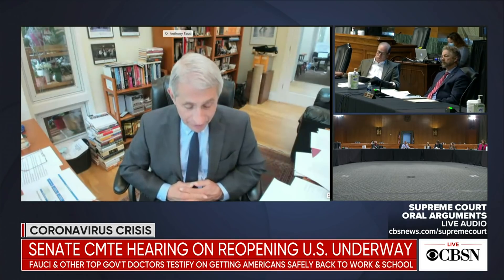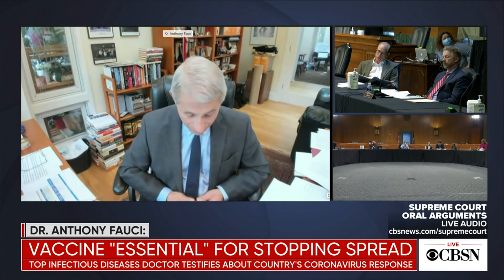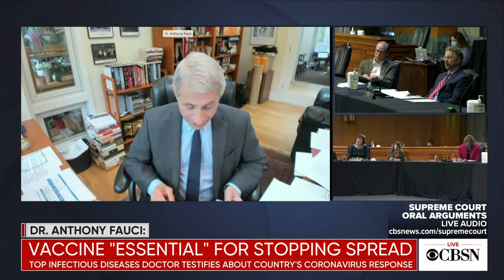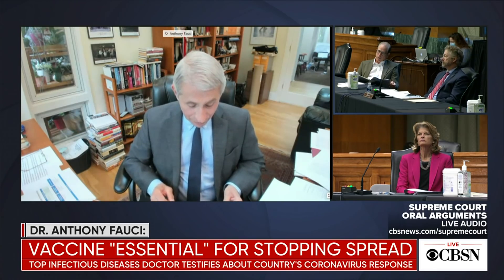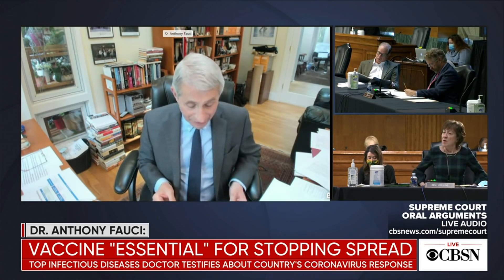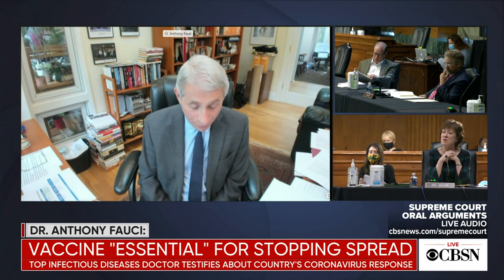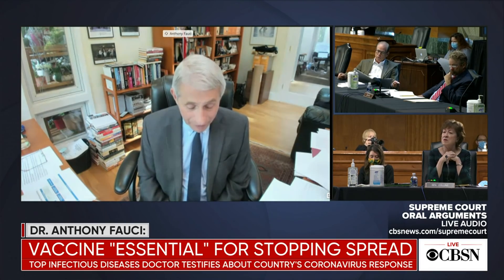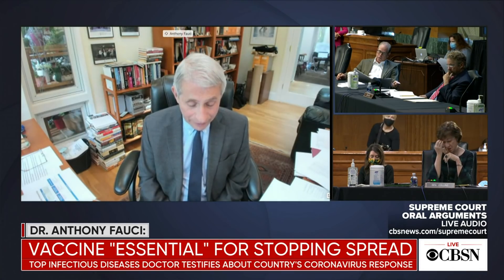Dr. Anthony Fauci testifies on progress towards a coronavirus vaccine or treatment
Testifying via video before the Senate Health, Education, Labor and Pensions (HELP) Committee, Dr. Anthony Fauci, the top U.S. infectious disease official and a member of President Trump's coronavirus task force, spoke about progress toward developing a vaccine or treatment. Watch his opening statement.